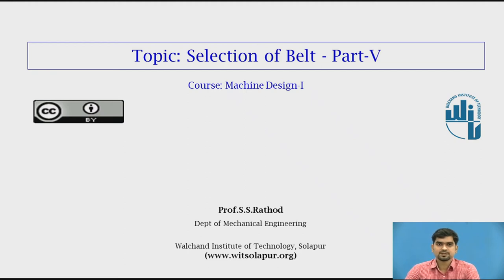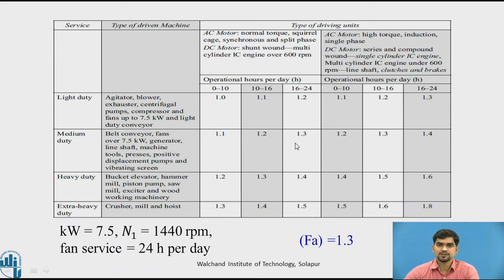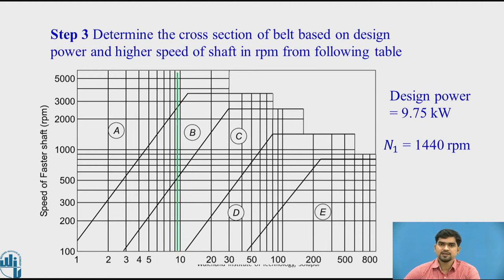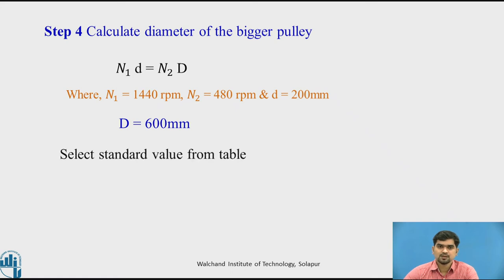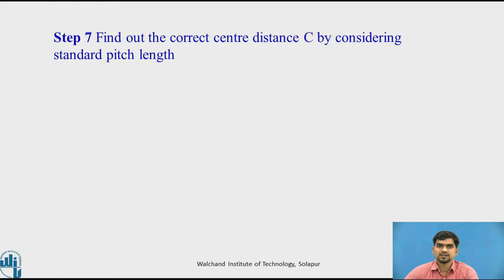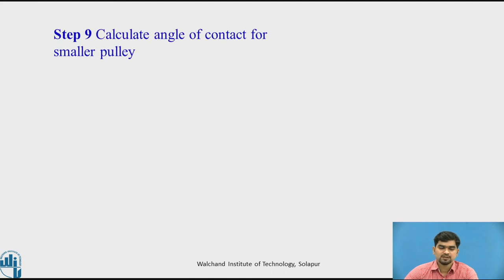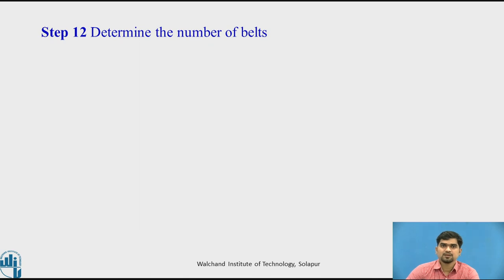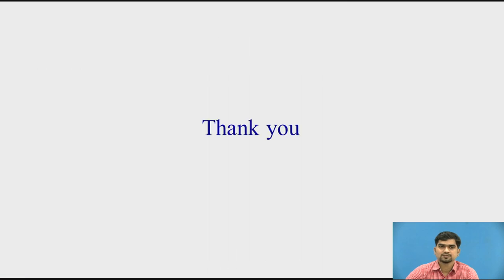Selection of Belt - Part-V